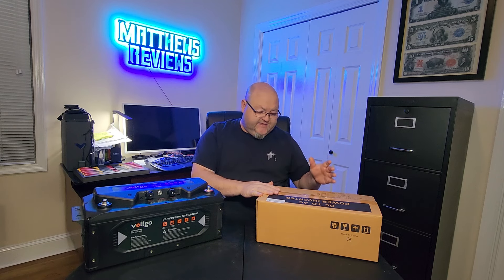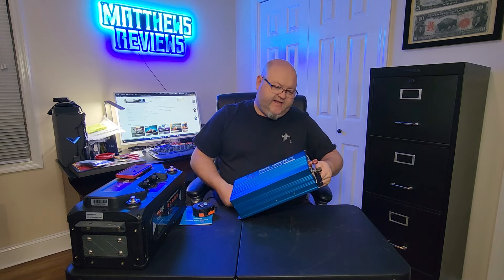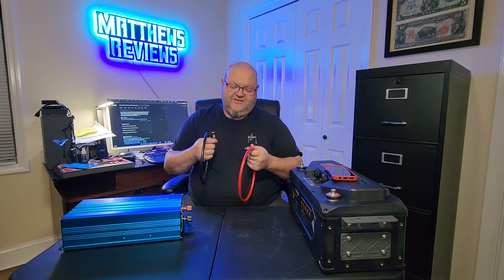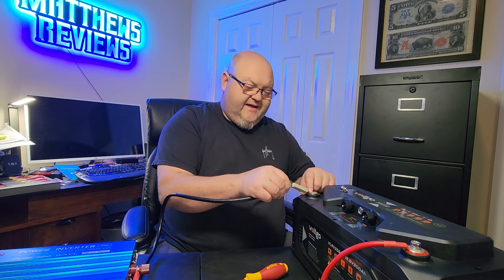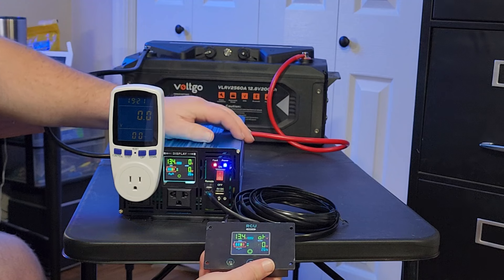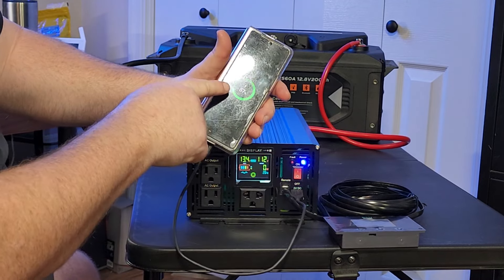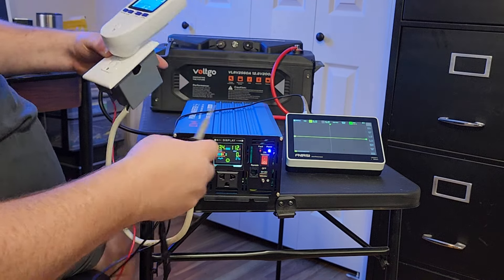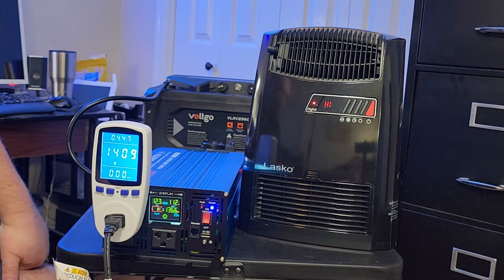LCYMW 2000 Watt Inverter Pure Sine Wave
Here is my Amazon Affiliate link for the SELTERM 2pcs 1/0 AWG wire to 5/16" Stud Copper Wire Lugs (These are perfect for the M8 bolts found on most batteries & inverters)